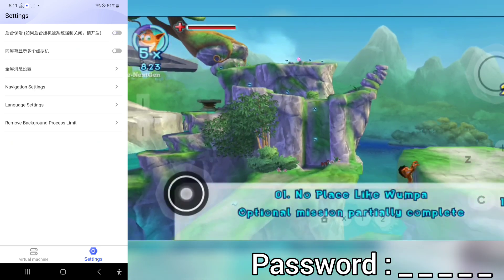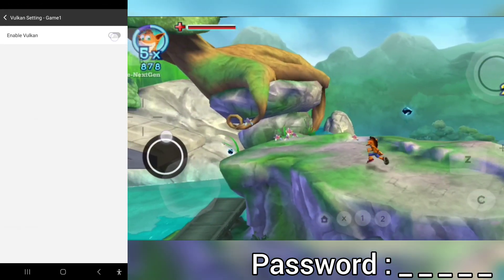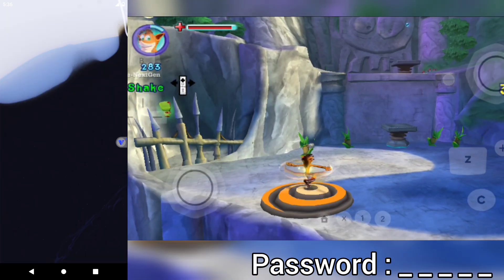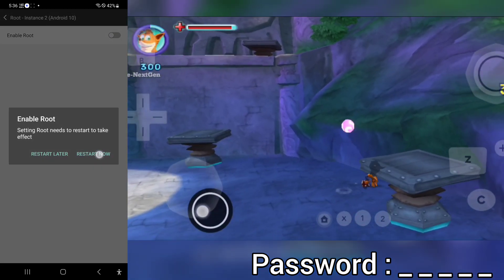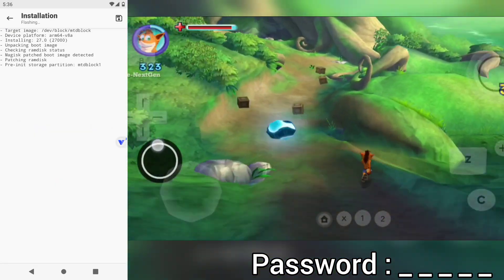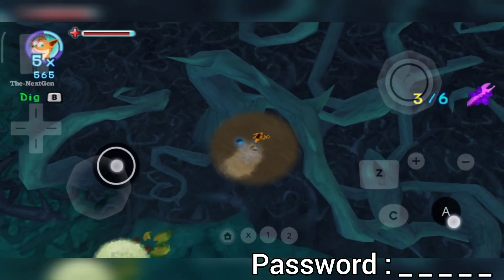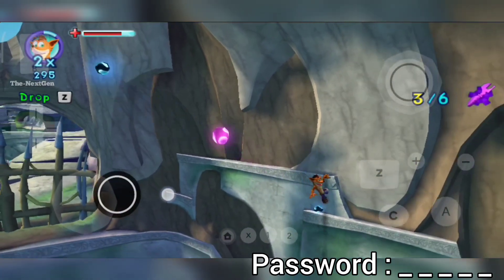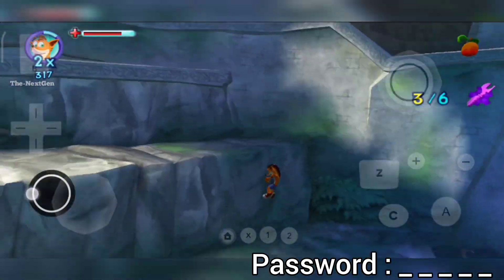New Vphonegaga 3.8.2 v3 vip Update Vulkun Driver & Magisk 27v Support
Next Update Vphonegaga Gaming Rom v3 Best Mobile Virtual Update !

Vphone 3.8.2 v3 Fixed Detail
Update Roms
Magisk 27v Support
Vulkun Driver Update
Fix 64bit Bugs
Fix Internet Speed
Fix Playstore & Login Issue
Add More Devices For Compatible This App

Tested in Samsung S23 Android 14 Worked Perfectly But May Some Devices Still Have Issues For Games Restricted

Mod Credit Special Thanks To : q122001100 & Bm-Bromania Team

Describe Any Issue in Comments Soon Our Team Worker Reply Your Comment Only in Twitter

Team BM-Bromania